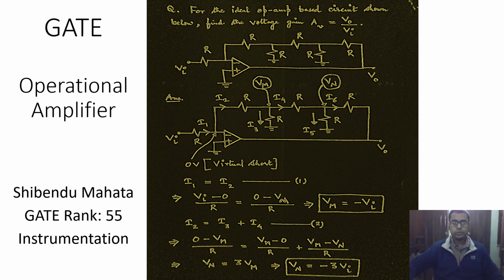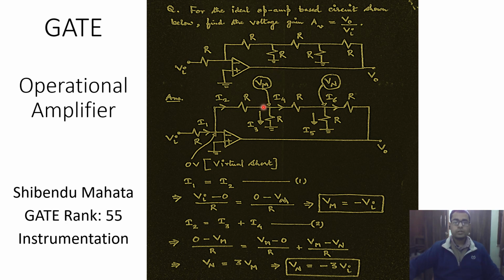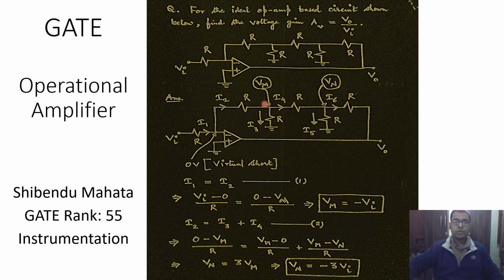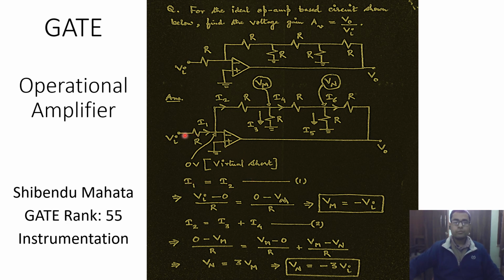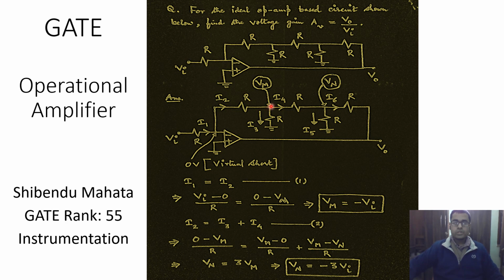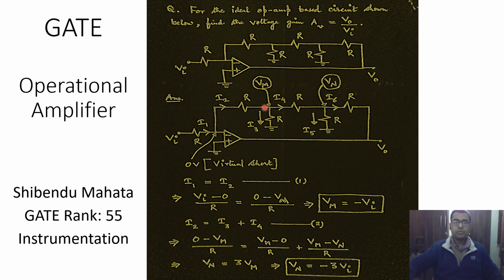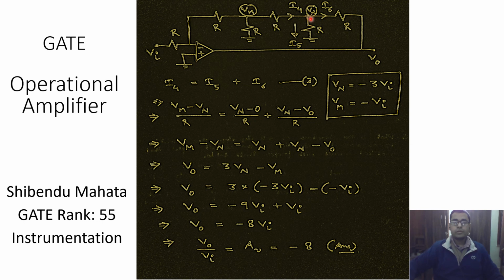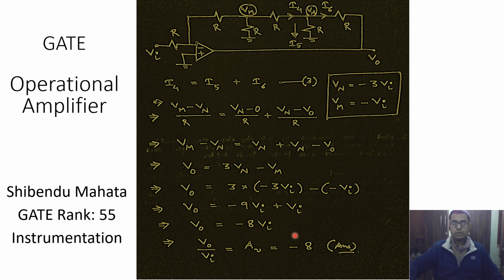GATE Operational Amplifier Practice Problem #13